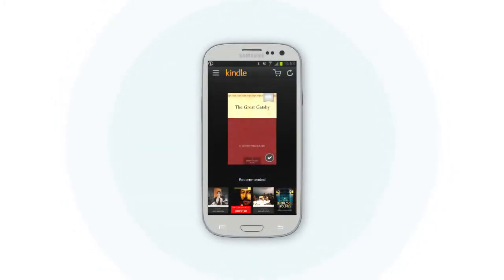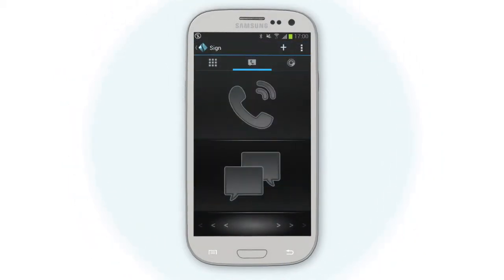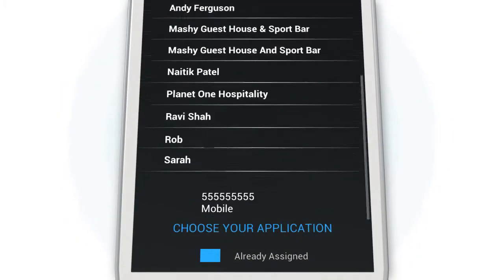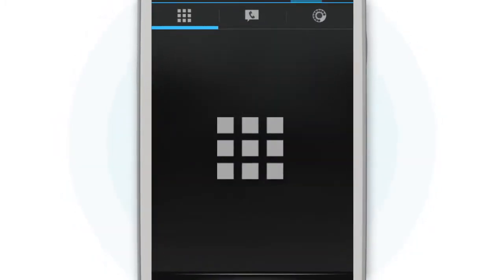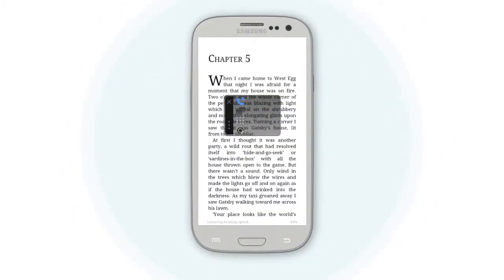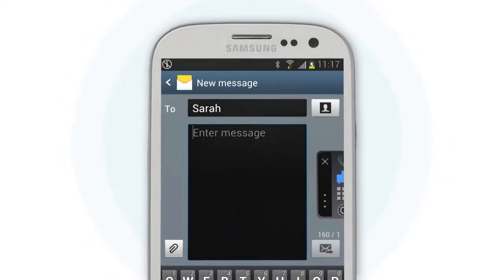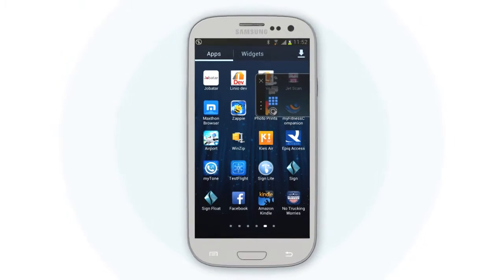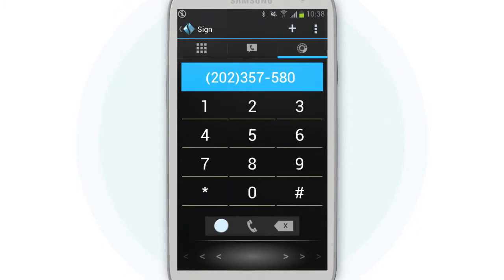Sign Video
Check out Sign...speed dial for your Android phone using gestures